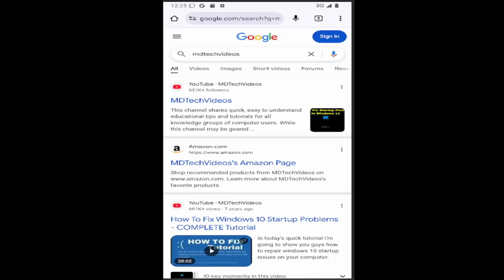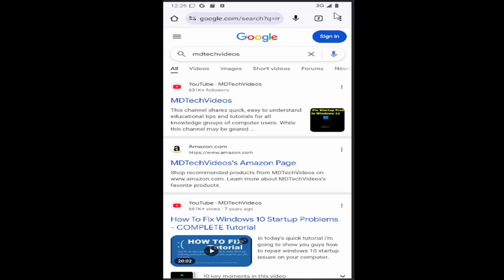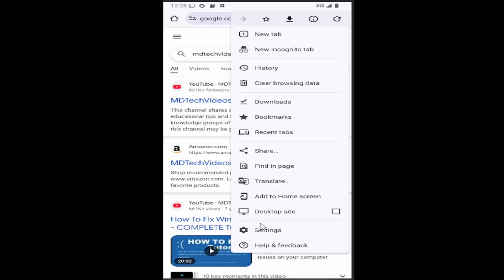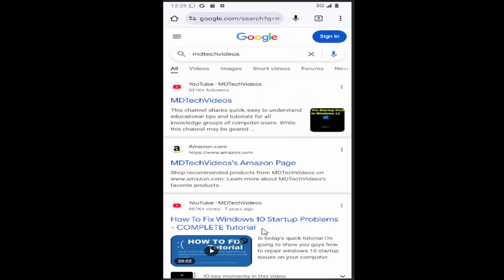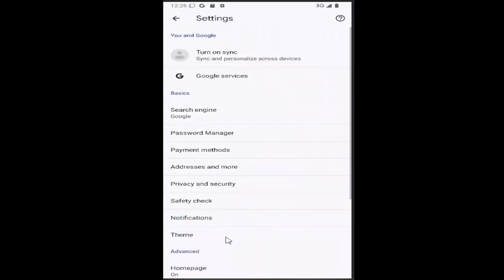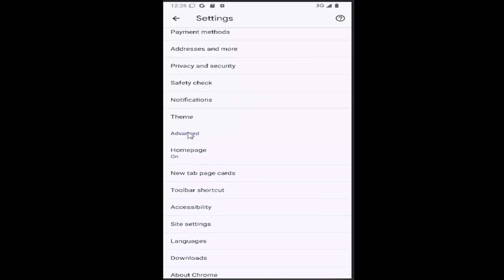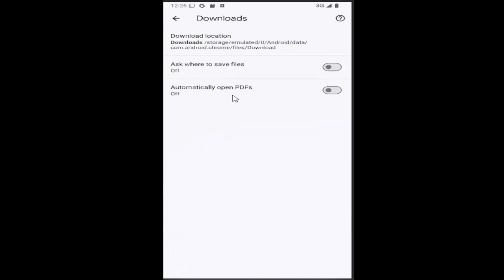How to Enable Auto Download of PDF Instead of Opening in Chrome App [Guide]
This guide demonstrates how to enable automatic downloading of PDFs instead of opening them directly in the Chrome app, streamlining the process for users who prefer saving files for offline access. It walks through the simple steps to adjust Chrome’s settings, ensuring that PDF files are automatically downloaded to your device. By following this tutorial, users can bypass the need to open PDFs in a browser, making document management more efficient. This feature is ideal for anyone who frequently works with PDFs and wants to quickly store them for later viewing.

Issues addressed in this tutorial:
uto download of pdf instead of opening in chrome
how to download pdf instead of open in chrome
how to download pdf instead of opening in browser